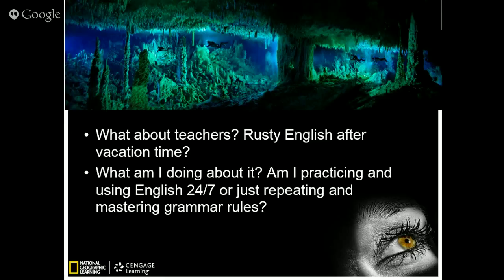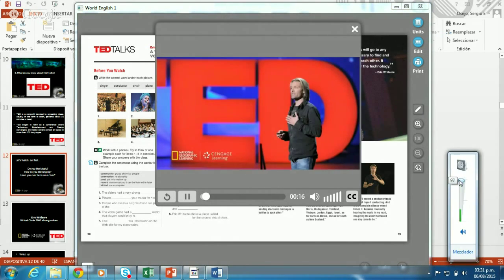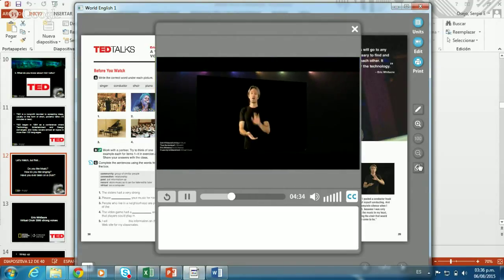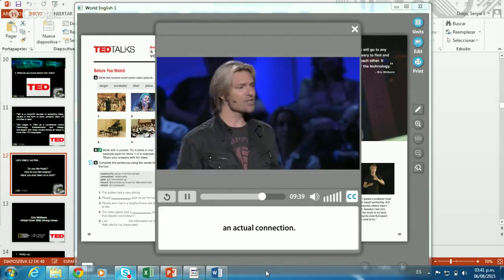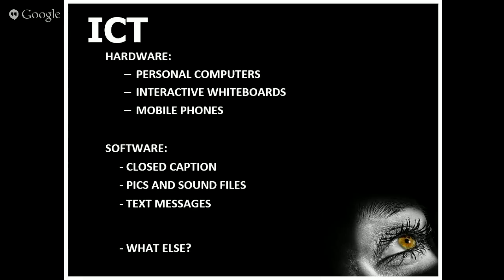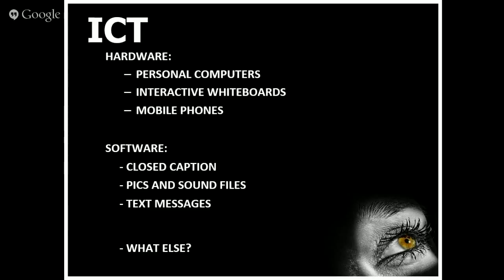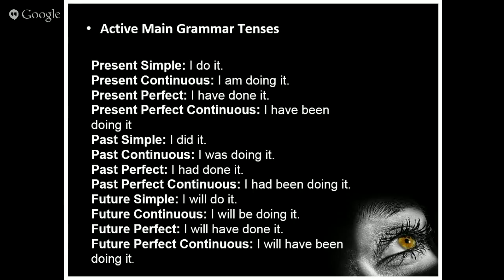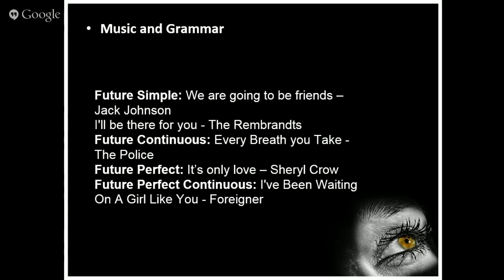When Technology, Entertainment and Design converge at English Language Teaching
Technology has always been a matter of discussion regarding ways to improve how we learn and teach English. In terms of Language Acquisition, current tendencies state that Information and Communication Technologies, ICT, play an important role in Language Teaching; especially, in order to set up a communicative environment within the classroom. Thus, ICT are everywhere; they change the nature of the information itself as well as the ways we manipulate it. They must not be excluded from the teaching processes and environments.